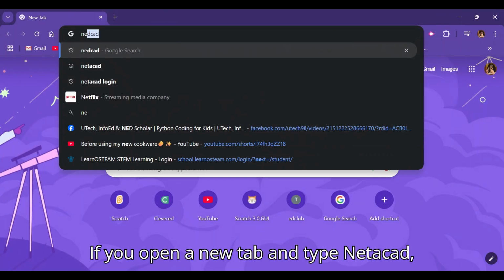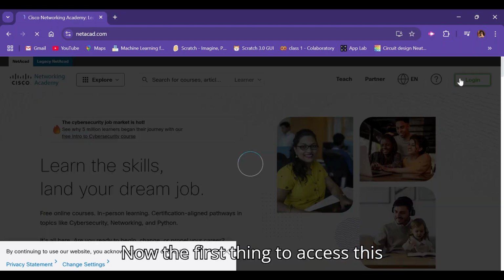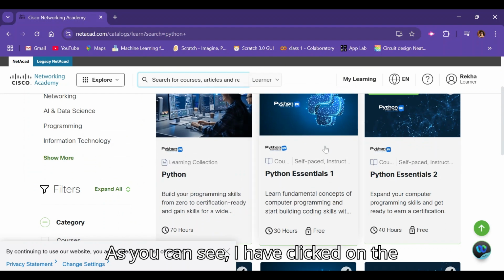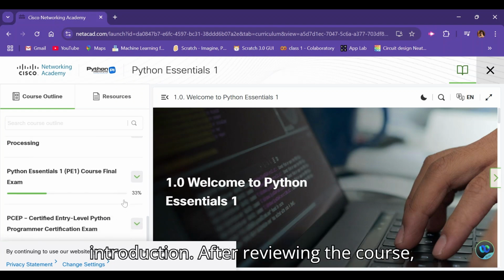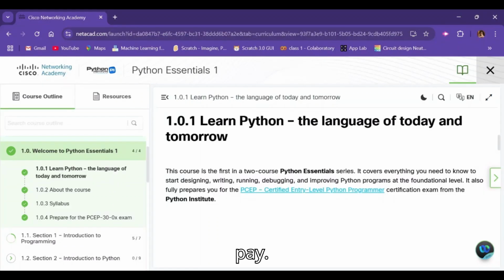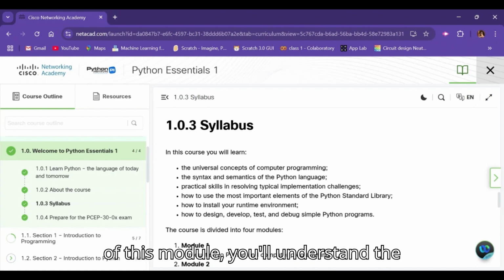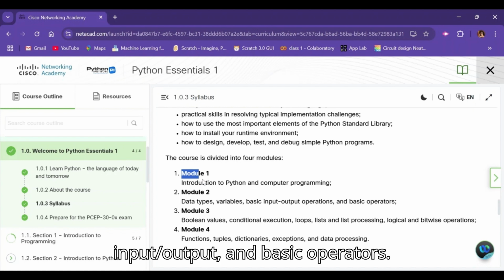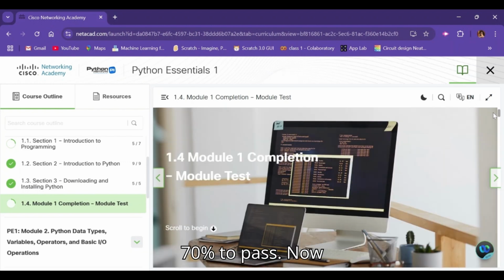A guide to Python Essential 1, the Introduction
Python Essentials 1 is the perfect starting point for beginners who want to learn Python programming. This introductory course covers fundamental concepts such as variables, data types, input/output operations, basic operators, and control flow (like if statements and loops). It is designed to build a strong foundation in programming logic and problem-solving. The course is interactive, offering practice questions and coding exercises to reinforce learning. Whether you're aiming for a tech career or just exploring coding, Python Essentials 1 is a beginner-friendly guide to get you started on your programming journey